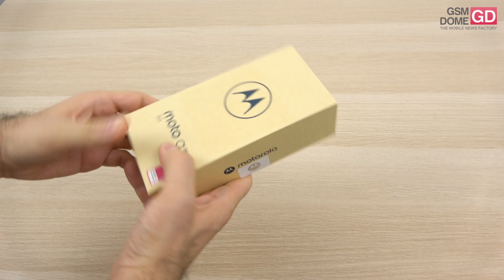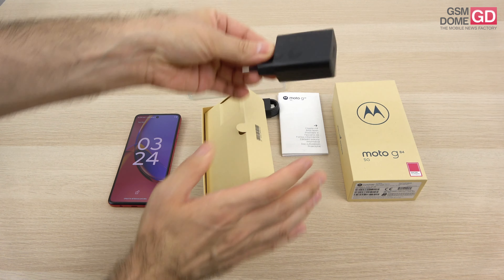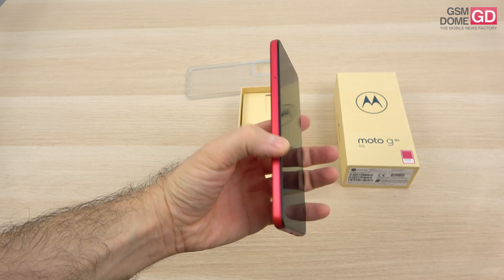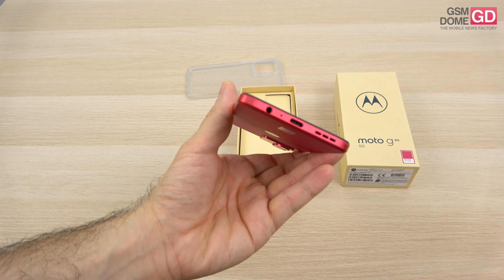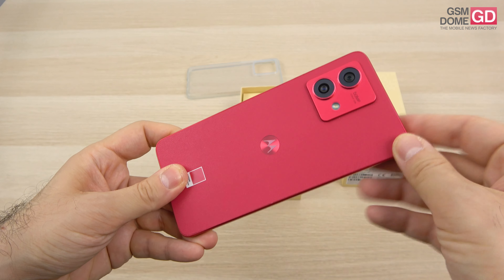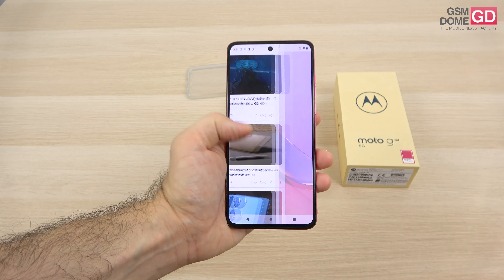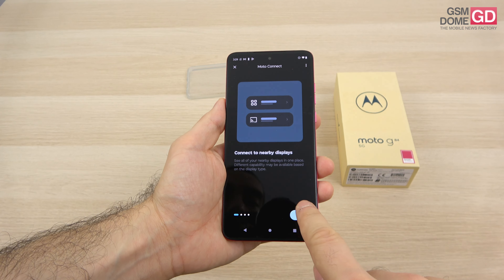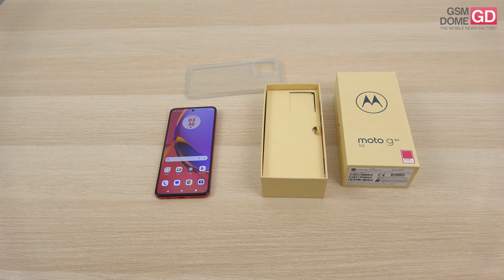Unboxing & Analyzing the Motorola Moto G84: P-OLED Screen to Snapdragon Insights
AMAZON US 🛒
AMAZON DE 🛒

📖 Hey everyone, today we're unboxing the Motorola Moto G84, fresh from its European debut! Straight out of the box, it feels super light at 166.8 grams and sleek with just 7.6 mm of thickness. That 6.5-inch P-OLED display is impressive, boasting 120 Hz refresh rates and 2400 x 1080 pixel resolution. Inside, it's packed with a Qualcomm Snapdragon 695, 12 GB RAM, 256 GB storage, and a 5000 mAh battery. The cameras? A sharp 50 MP primary and a 16 MP selfie. Running on Android 13, and offering 5G and Wi-Fi 6, this $299 phone looks perfect for the tech-savvy youth. Plus, there's this cool Ready For feature that's all about enhancing gaming and productivity. Let's dive deeper!

Motorola Moto G84 Unboxing in English